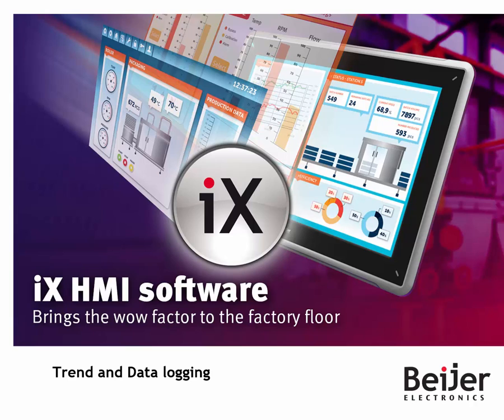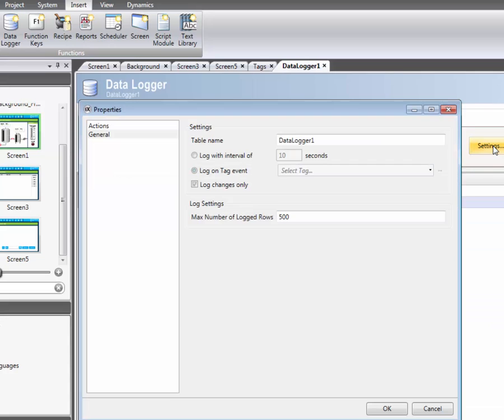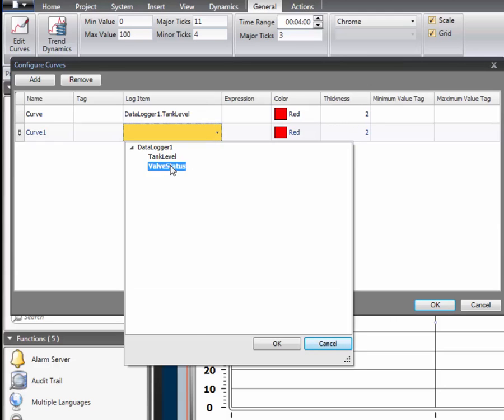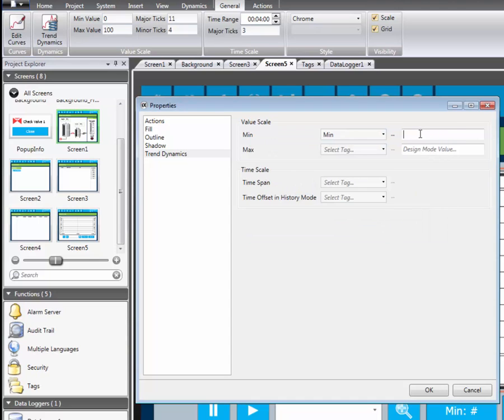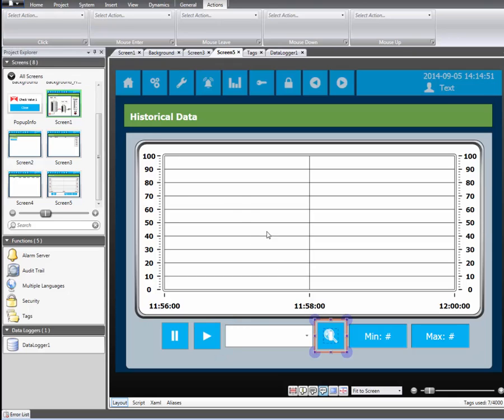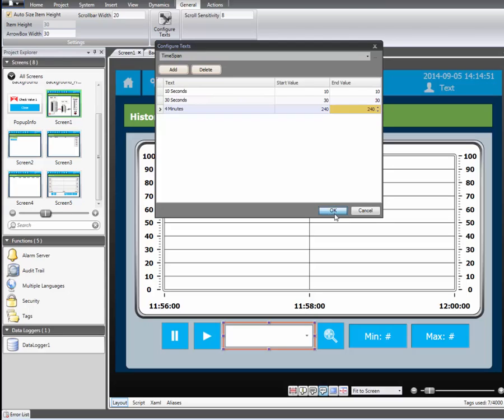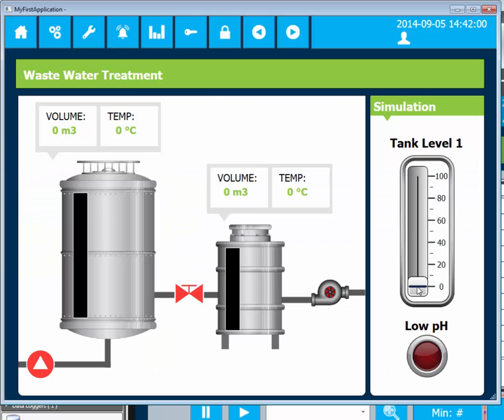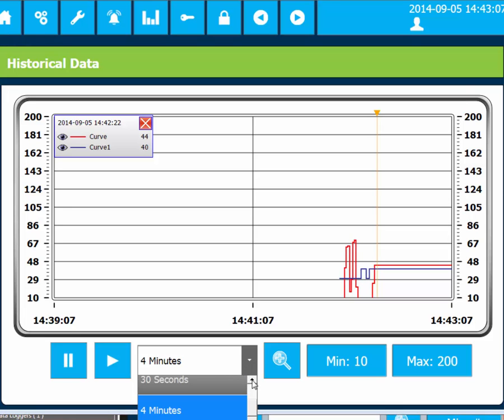iX Developer 2: Video 6 - Trend and Data Logging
This video covers how data logging and trends are configured and monitored.